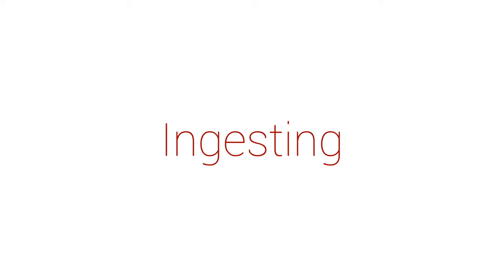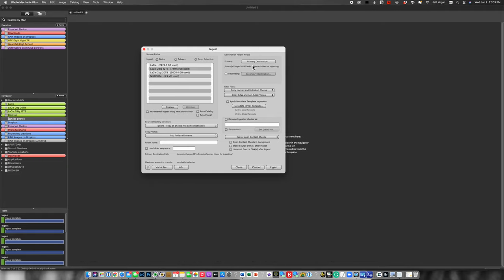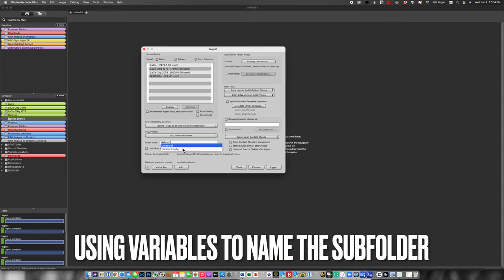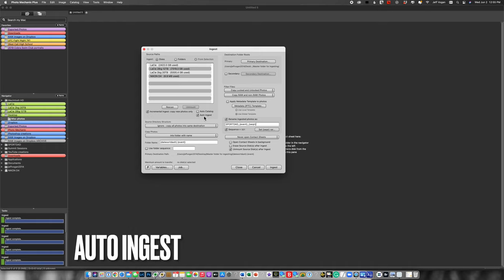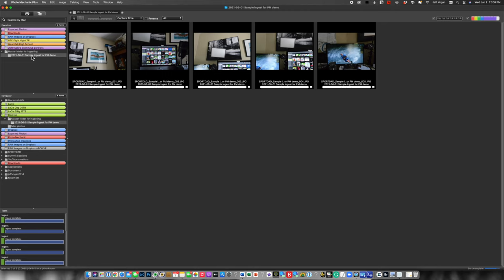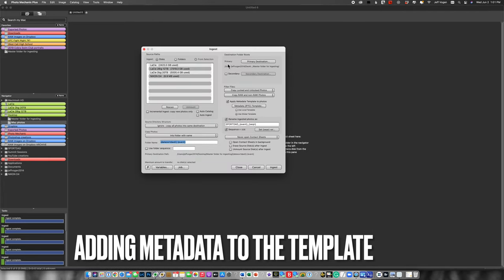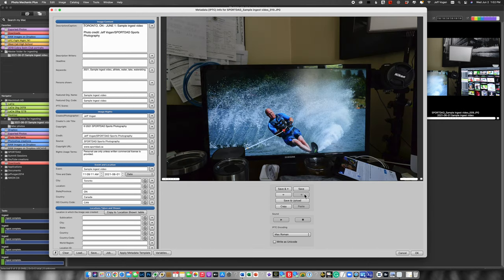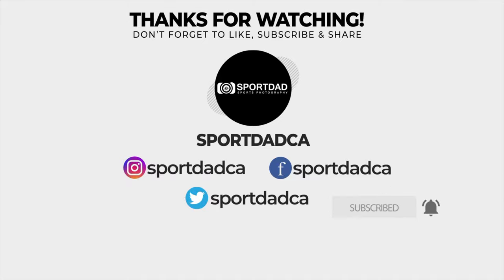PM Ingesting 101: An Introduction to Ingesting using Photo Mechanic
In this video, I show you the basics of how to ingest images into Photo Mechanic.  You will learn how to rename the folders and images automatically for each photo shoot.

The primary purpose of the Ingest function in Photo Mechanic is to copy your images from a temporary location, such as your camera's memory cards, to your computer.

The Ingest process can automate a number of tasks involved in copying your images from a source to the correct destination for your workflow, such as: creating and naming folders, renaming your images, adding metadata, and keeping track of which images have already been ingested.

Ingesting in Photo Mechanic is a background task so you don't need to wait for all images to be ingested before you can start working on your images.

Photo Mechanic by Camera Bits is the industry standard for photographers who want to view, organize, manage and export their digital photos.  Photo Mechanic is used by photographers around the world to save time and deliver images quickly.

Photo Mechanic will make your workflow faster and more efficient.  I have spent years optimizing my workflow so that I can shoot more and spend less time in front of the computer.

Timestamps
0:00 Introduction
0:12 Housekeeping items
0:36 What is ingesting?
0:49 Ingest Shortcut: Command + G
0:59 Primary Destination
1:39 Secondary Destination
2:07 Creating and renaming folders on ingest
2:29 Using variables to rename the subfolder
2:54 Renaming images on ingest
3:40 Incremental ingest
3:58 Auto ingest
4:19 Apply Metadata (ITPC) template
4:58 Ingest
5:08 Add to favorites
5:42 Review the metadata
6:25 Adding metadata to template
6:39 Using a saved snapshot
7:21 Add additional metadata to individual images
8:10 Save the ingest snapshot
8:38 Wrap-up